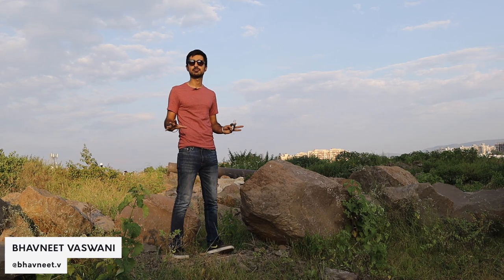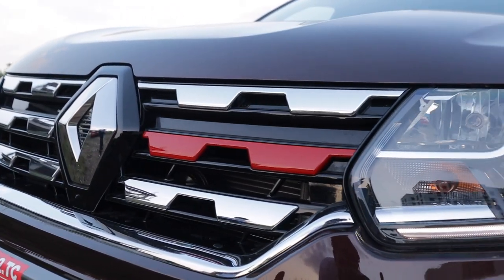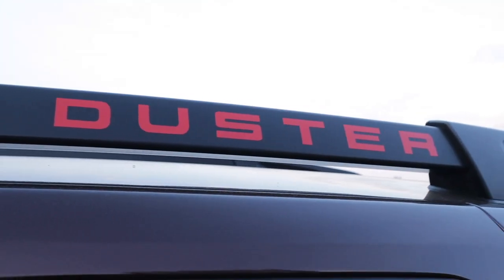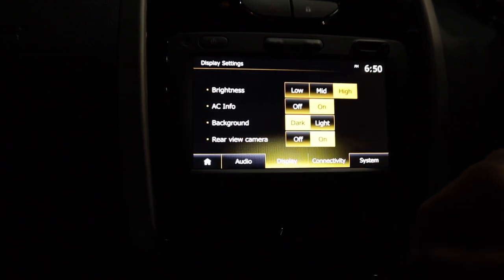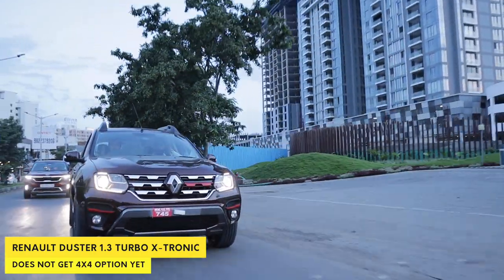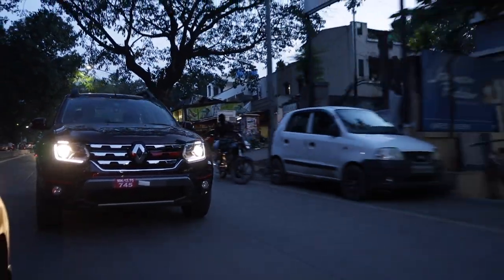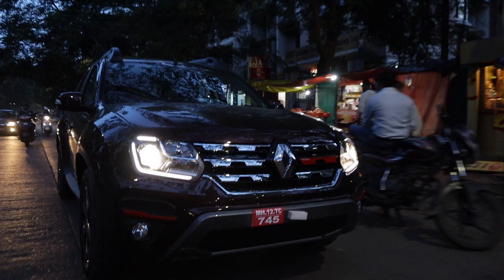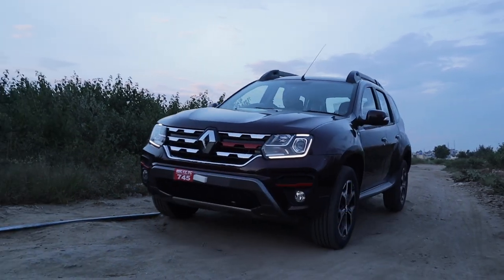2020 Renault Duster 1.3 Turbo CVT Review: Is it the most fun compact SUV ever? | UpShift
The Renault Duster along with the Ford EcoSport was one of the first compact SUVs to ever grace Indian soils. Both cars have been pretty much the same since they entered our market and have gotten mild facelifts and interior tweaks. But recently the Renault Duster got some new firepower under the bonnet and has given birth to the Renault Duster 1.3 Turbo. The new Duster Turbo is an absolute hoon of a machine, with continuous power on tap, the only thing the 2020 Duster lacks is a 4x4 drivetrain for some sweet off-road capability. Watch the video to find out more!

Hosted By:
Bhavneet Vaswani

Filmed & Directed By:
Shreshth Gourish

Assisted By:
Tanay Nellari